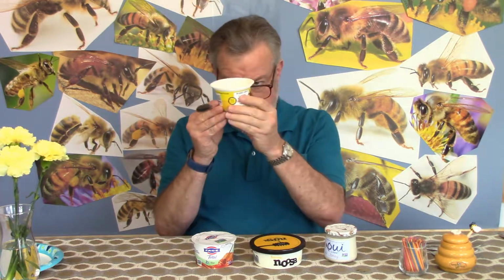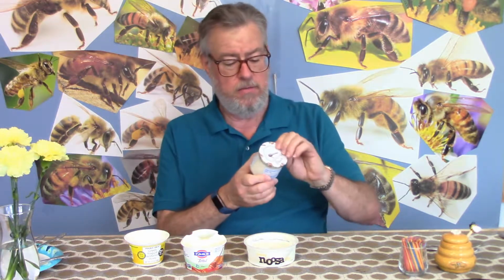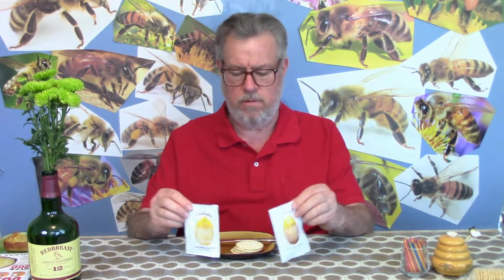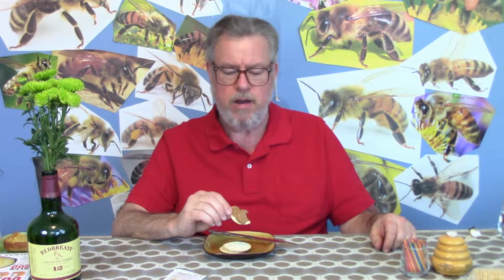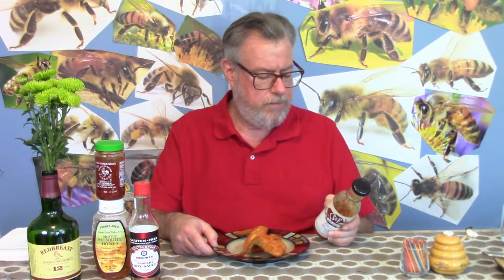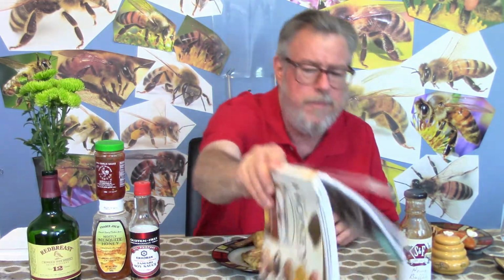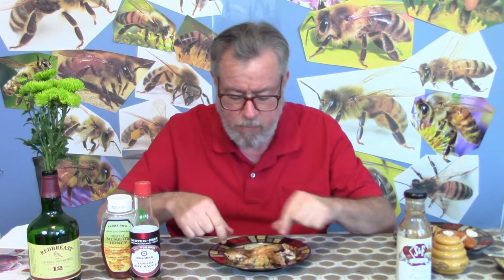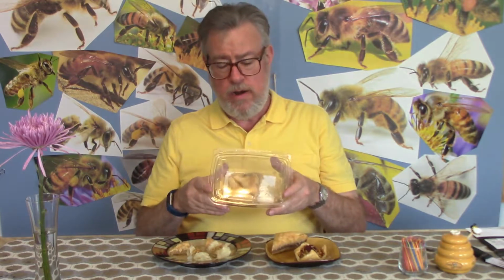Honey 30 - Honey in Cuisine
A number of honey-containing foods are sampled from restaurants, grocery stores and cookbooks.

Timestamps:
1:07  Honey Mustard Protein Snack Mix
3:20  Yogurts with Honey
13:54  Justin's Nut Butters
18:15  Honey Pepper Salad Dressing at Liuzza's
23:30  Layered Cornbread/Corn Pudding
26:43  Schlotterbeck & Foss Honey Buffalo Wings Sauce
33:35  Whole Foods Baklava
37:35  Dorinac's Baklava
41:18  Outro

Links:
Second Nature Honey Mustard Snack Mix:
Cornbread Gospels:
Laurie Masterton Book:
Whole Foods - no link
Doringac's: